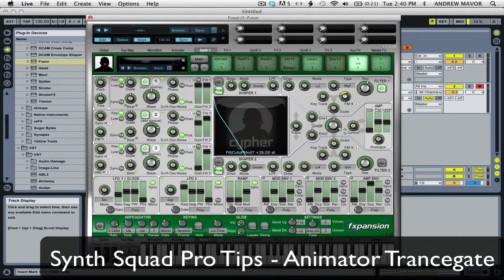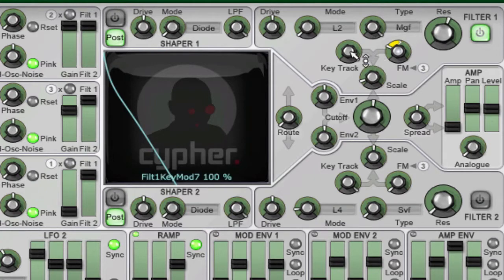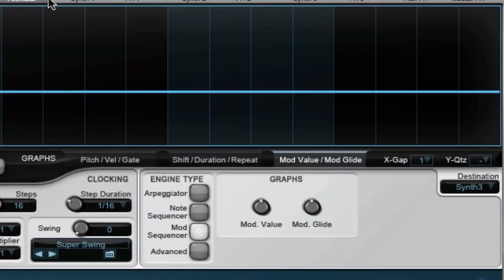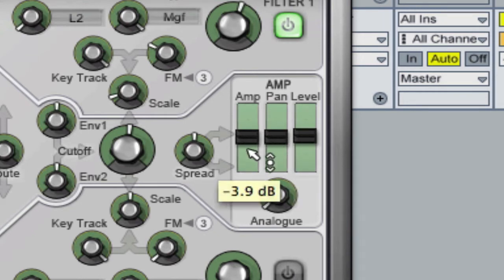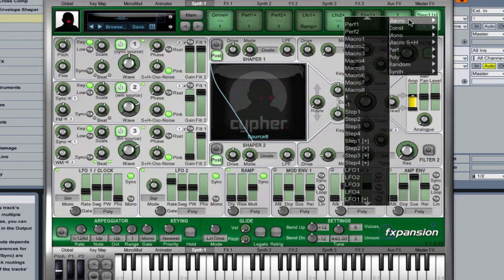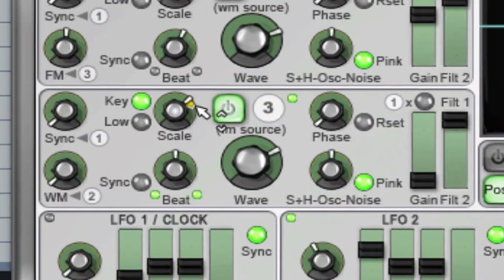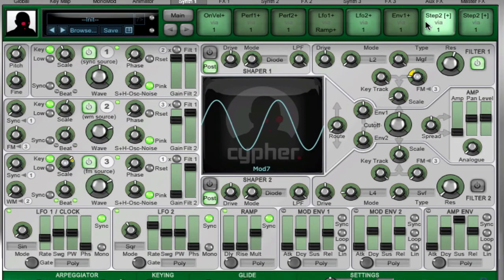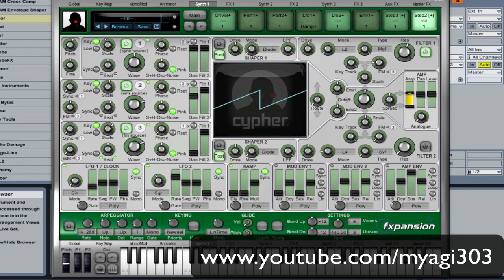FXpansion DCAM Synth Squad Pro Tips - Animator Trancegate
Part of a series of Tips on creative programming of FXpansions DCAM Synth Squad by Myagi (Andrew Mavor) - Educator, DJ, Producer, Sound Designer.